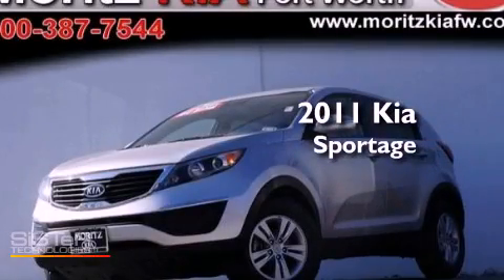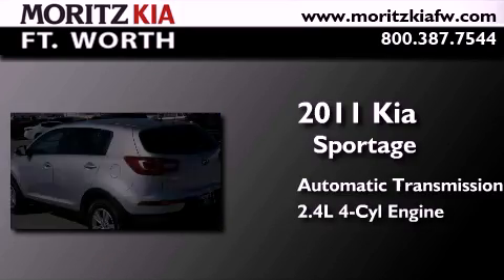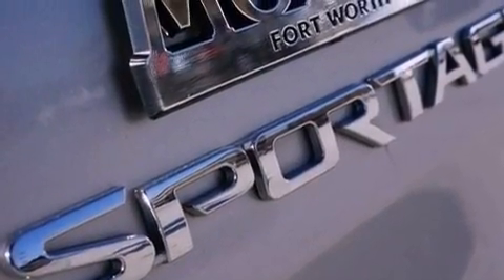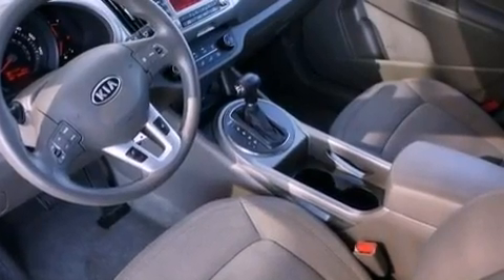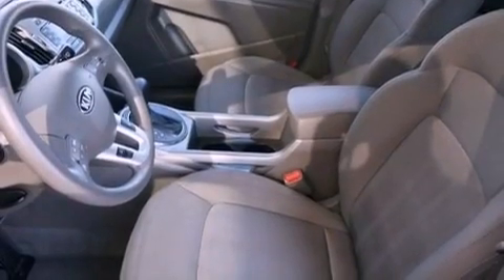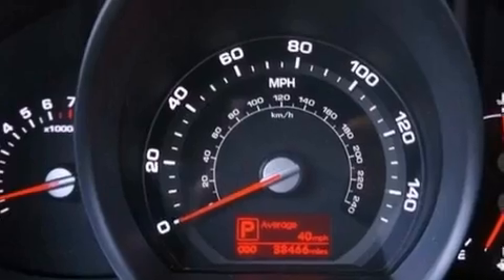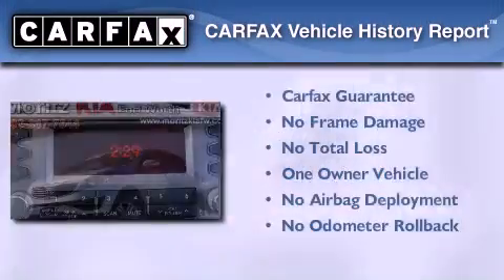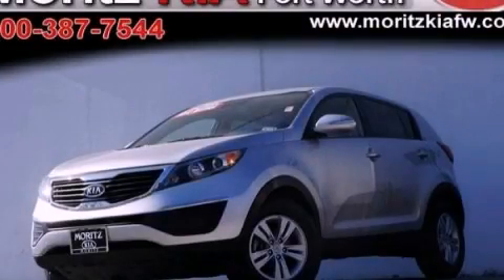Preowned 2011 Kia Sportage Fort Worth TX 76116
Year : 2011
 Make : Kia
 Model : Sportage
 Engine : Gas I4 2.4L/144
 Trans . : Automatic
 Exterior : Bright Silver
 Miles : 38,406
 Interior : Alpine Gray
 Stock : K5937

 8501 I-30 W. Fwy